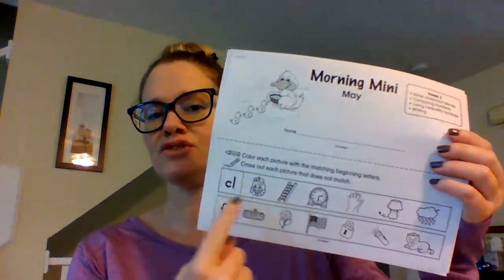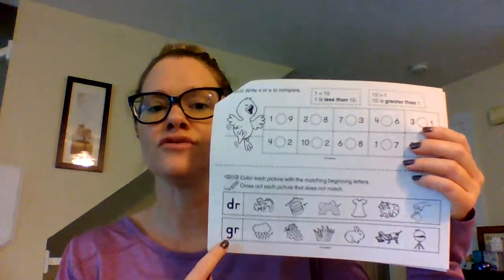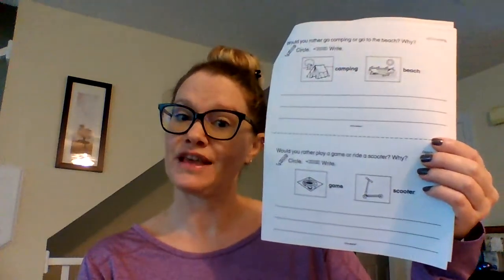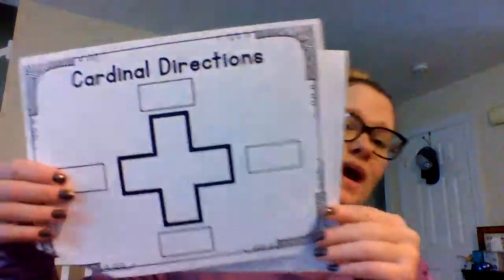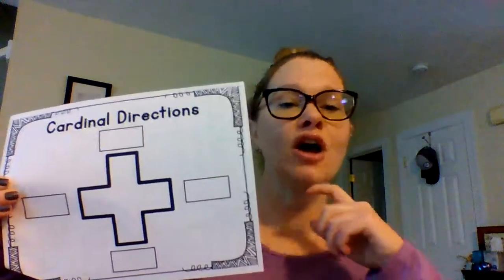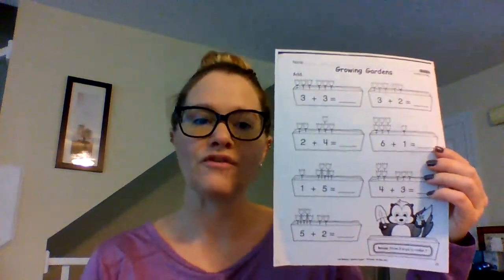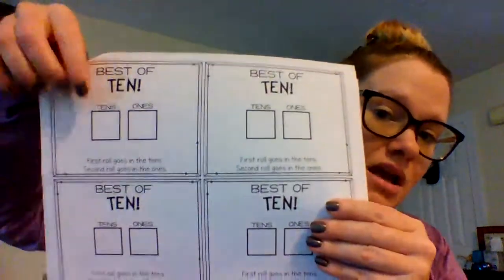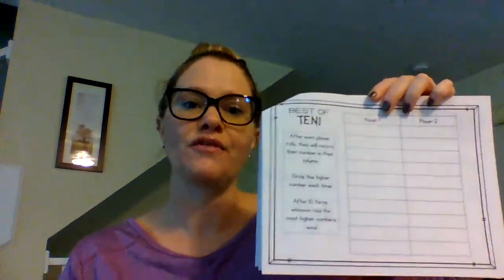Packet 7, day 3 overview